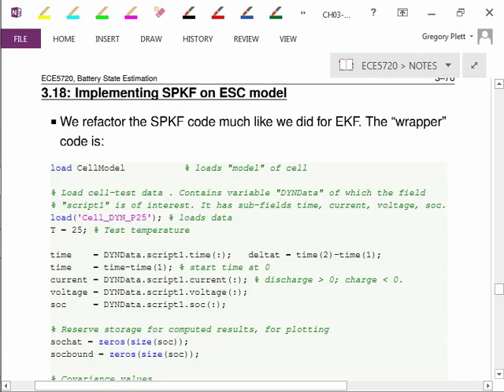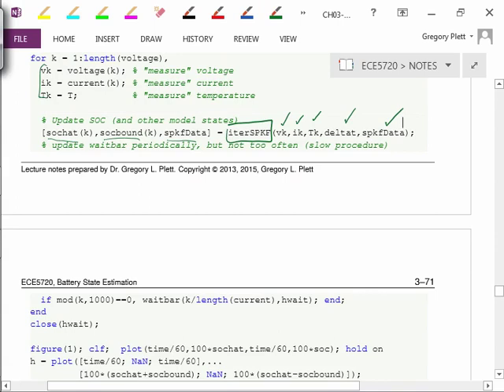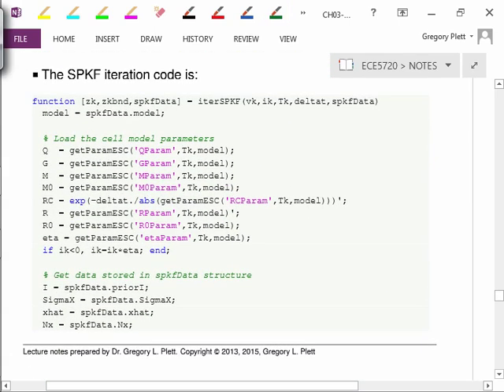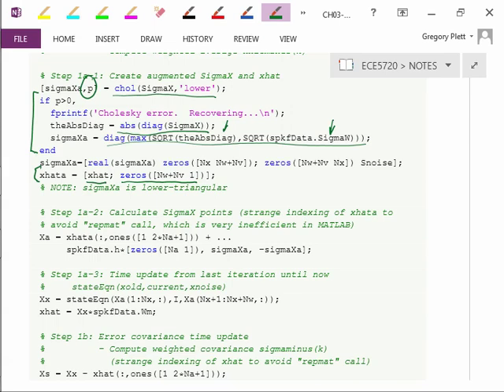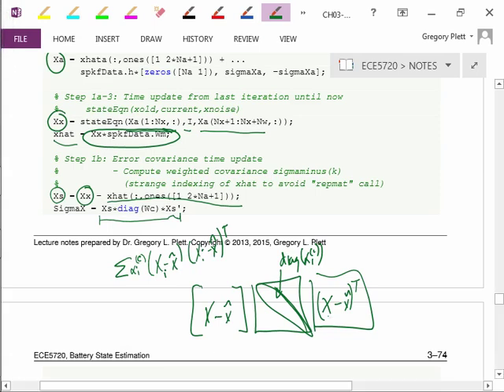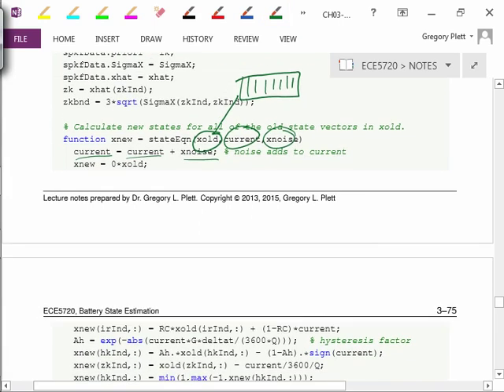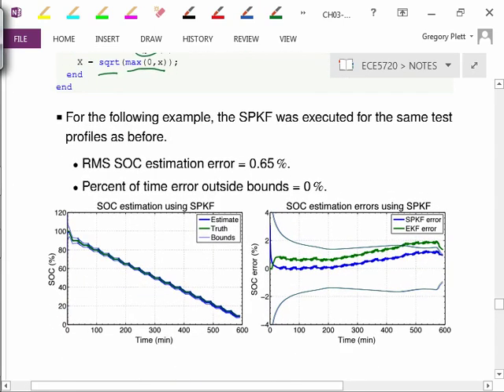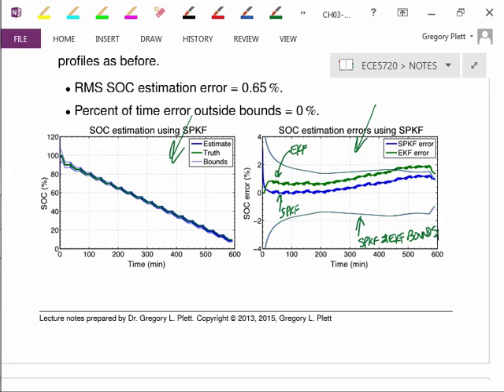ECE5720 Topic 3 18